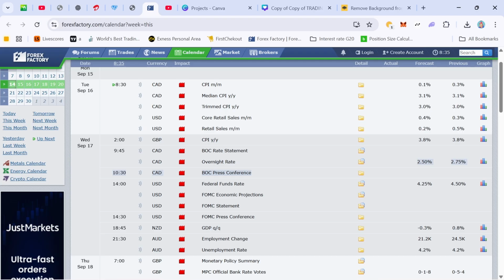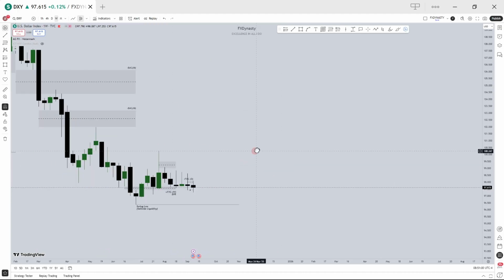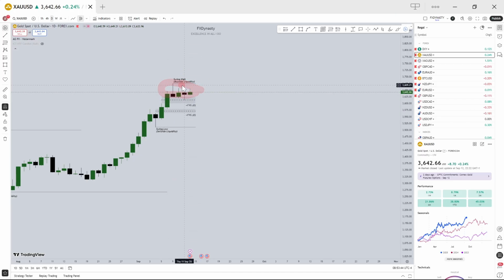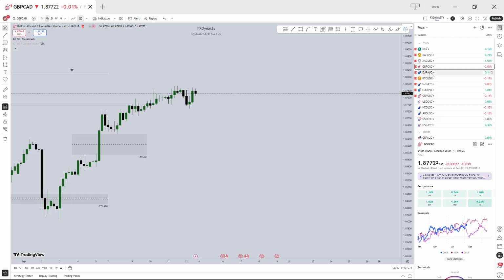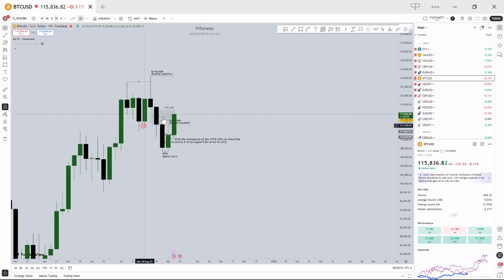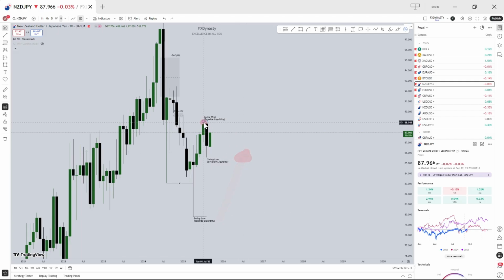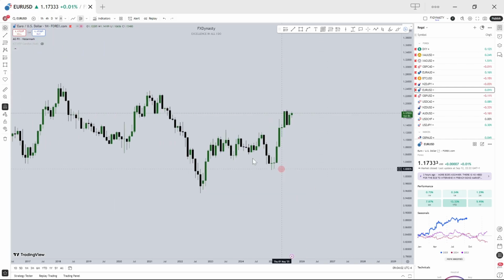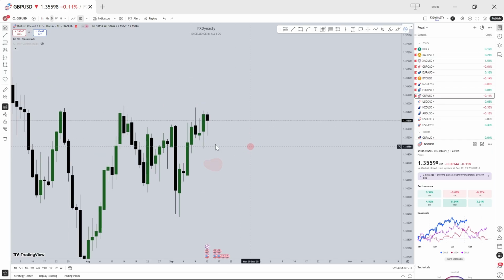DOLLAR DUMPING AGAIN? ||WEEKLY OUTLOOK | GBPUSD | EURUSD | GOLD 15-19 SEPTEMBER 2025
This video will cover pair selection and analysis from 15 -19 September 2025 on DXY GOLD GBPUSD EURUSD NZDJPY EURAUD SILVER